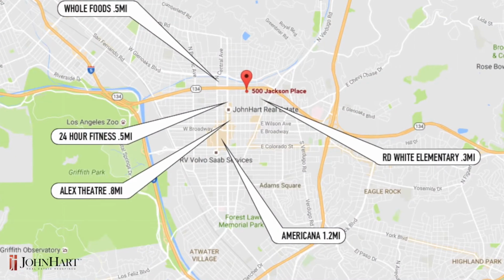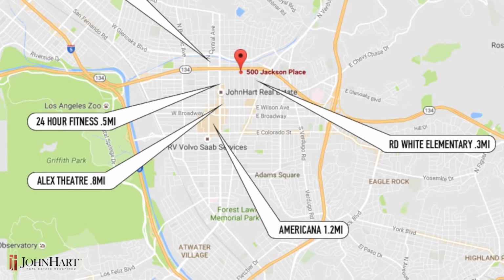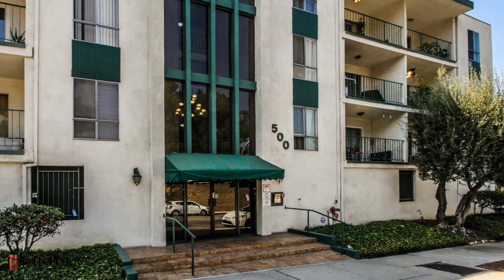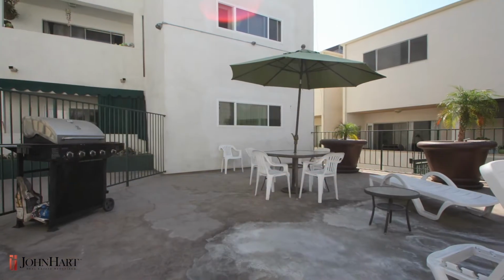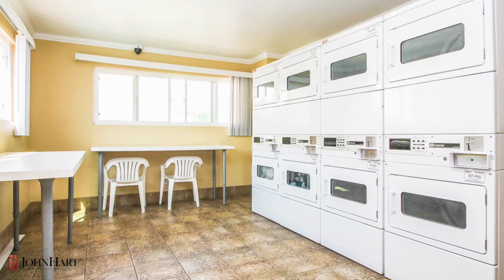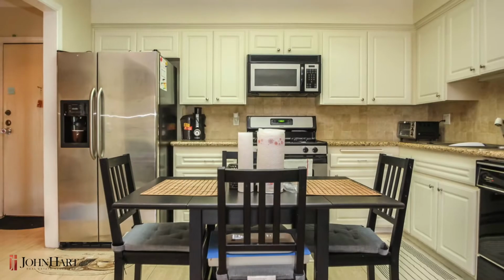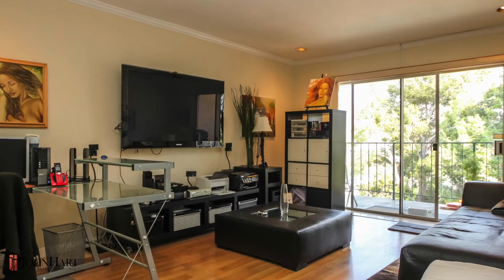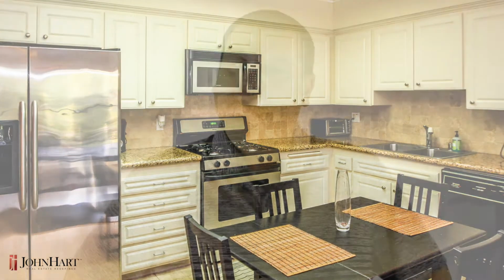500 Jackson Pl Unit 302 - Listed by Rafael Gevorkian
Light and bright one bedroom condo on the top floor with a balcony and an open floor plan with great views throughout. The kitchen and bathroom have granite countertops, stainless steel appliances and tile floors. Laminate flooring in living room and bedroom, travertine tile in entry, hallways, kitchen and bathroom. Recessed lighting, mirrored closet doors, and crown molding all through. The unit is located steps away from the elevator and has two parking spaces in the subterranean garage. Great neighborhood with a Trader Joes, Vons and Whole Foods all just minutes away.